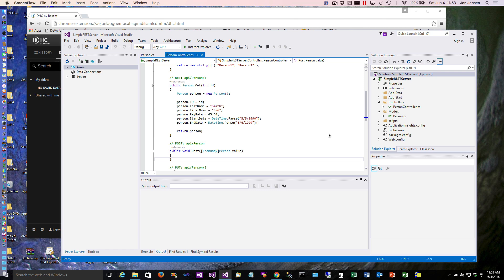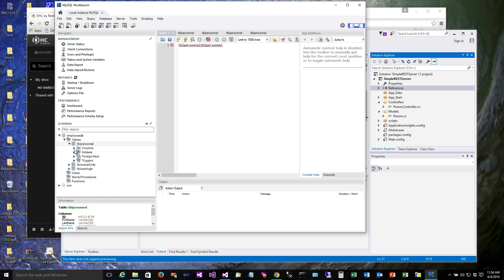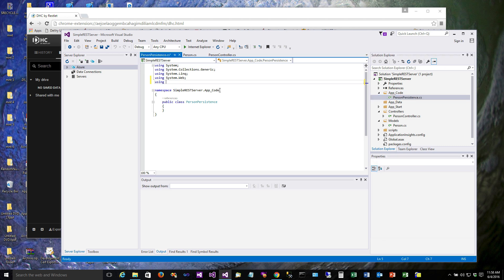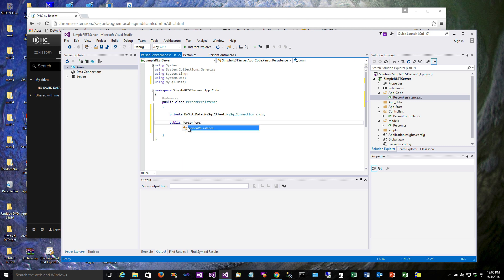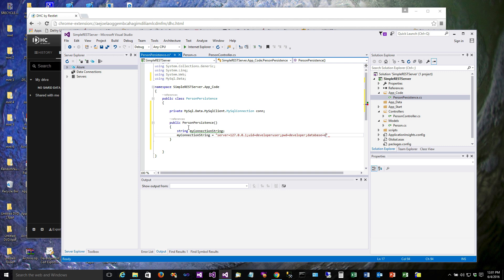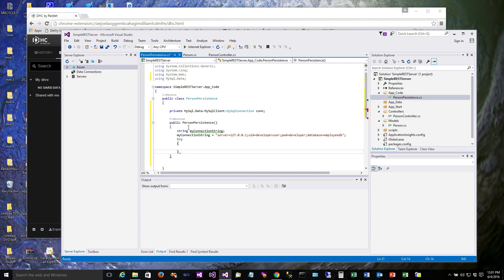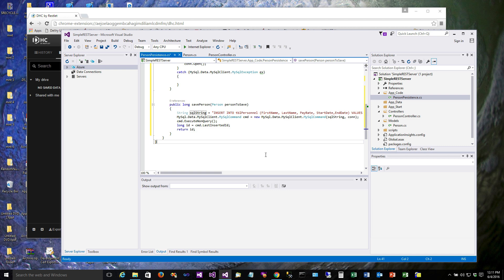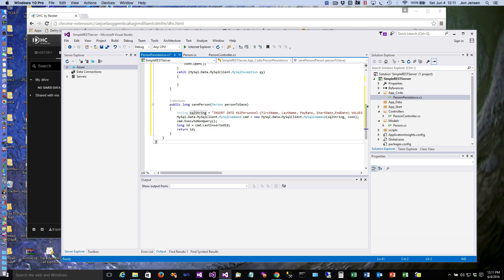REST MySQL - Build a REST Service in Visual Studio 2015 Part 3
We add a MySQL database and create the code to write data to the database.